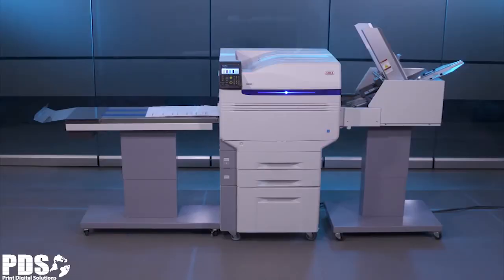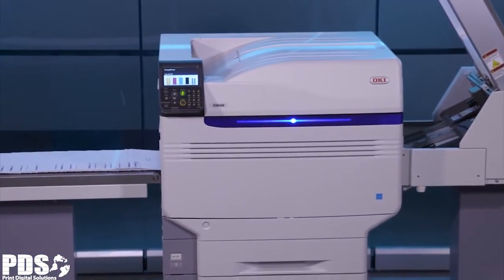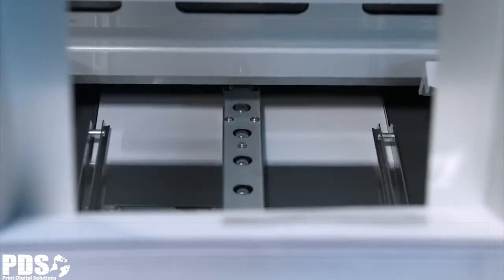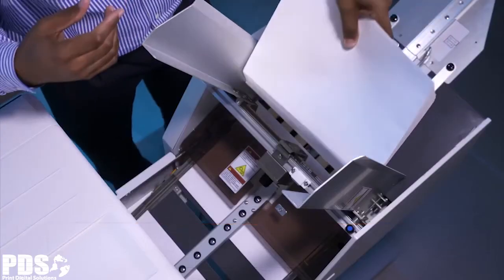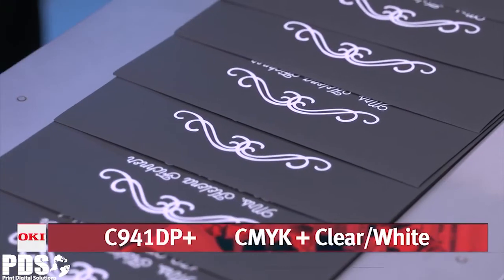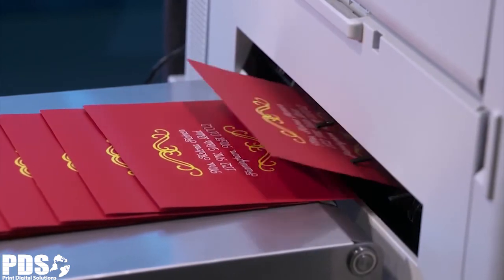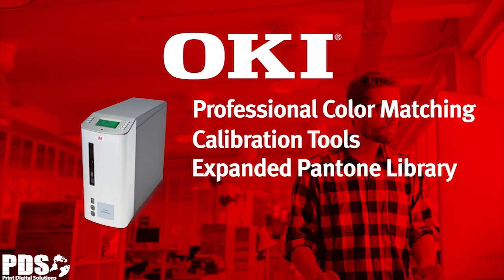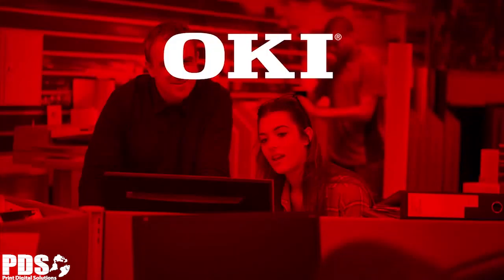OKI 942 Envelope Feeder System | Print Digital Solutions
OKI 942